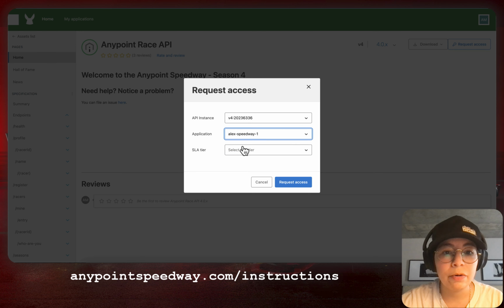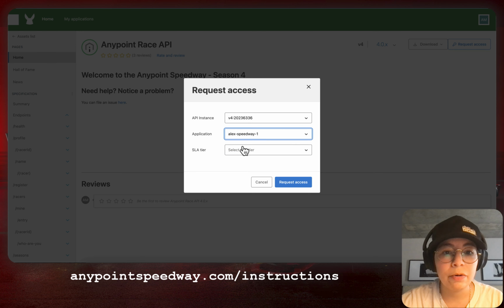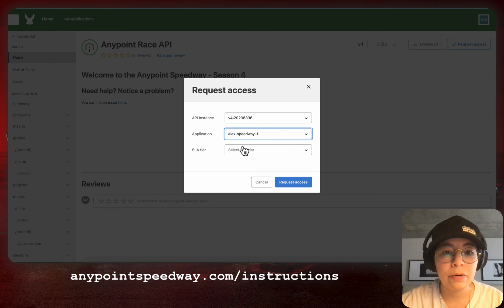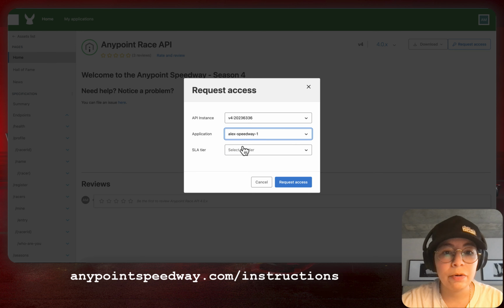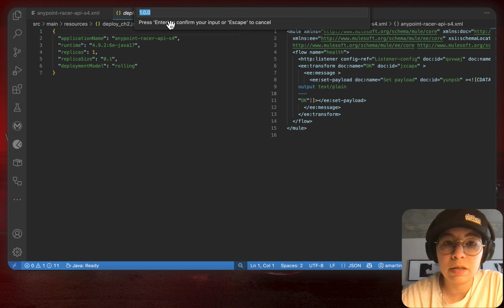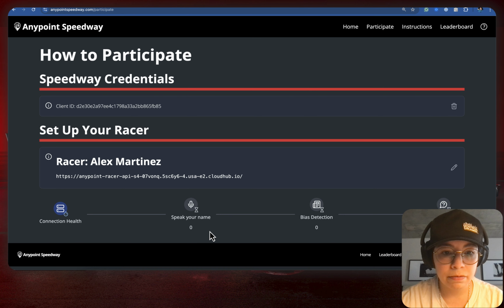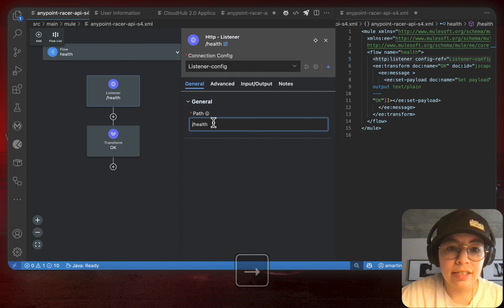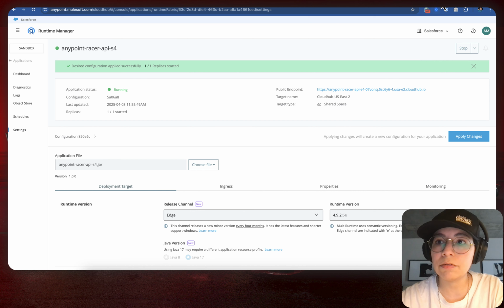Getting started with the Anypoint Speedway Season 4 challenge in Anypoint Code Builder!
And we're back to the next season of the Anypoint Speedway challenge created by Ryan Hoegg! This season will be all about AI and the MuleSoft AI Chain project!

Ready for the challenge??

Video chapters:
00:00 Anypoint Speedway instructions
00:44 Implementing the Mule app
04:04 Deploying it to CloudHub 2.0
04:38 Troubleshooting and redeploying
05:44 Confirming the Connection Health for the race
06:29 Ending